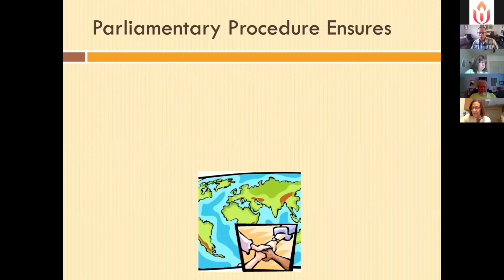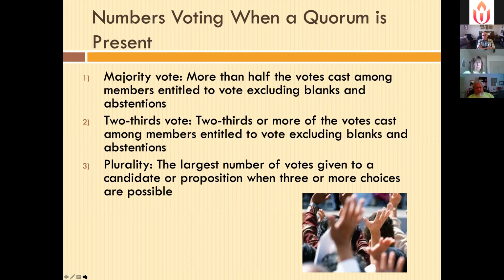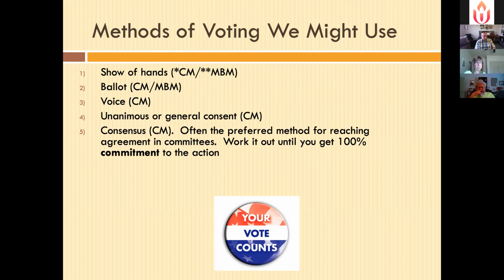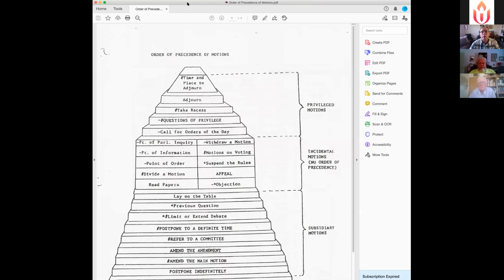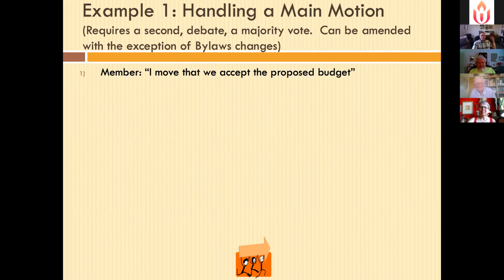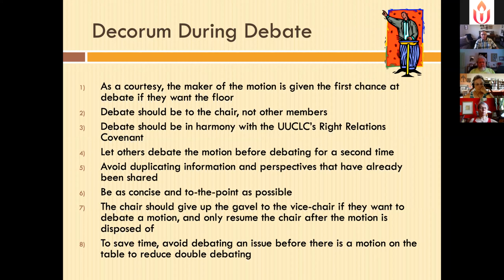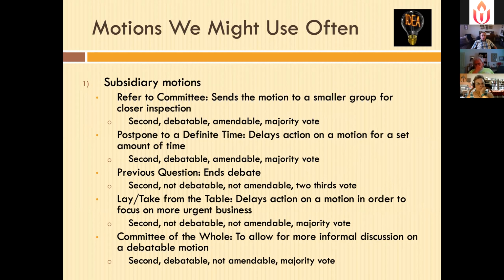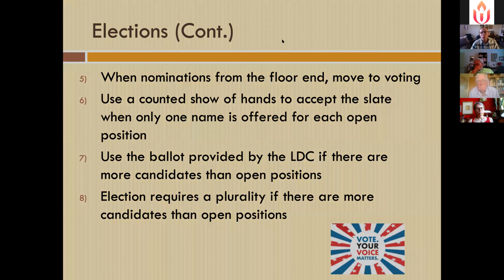Roundtable 7/26: Parliamentary Procedure for the UUCLC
This Roundtable was presented by Tom Dormody, Co-Chair of the UUCLC Leadership Development Committee to help church leaders and members to be more comfortable participating in Membership Business Meetings which are conducted using Robert’s Rules of Order.  It harmonizes our UU principles and bylaws with using parliamentary procedure to make decisions.  The Roundtable will also have some tips for getting business done in committees.